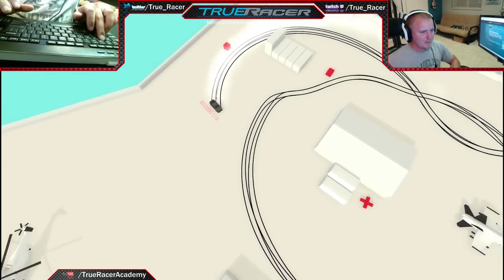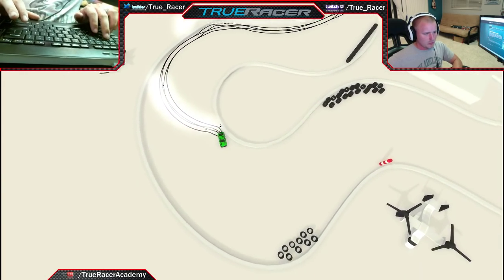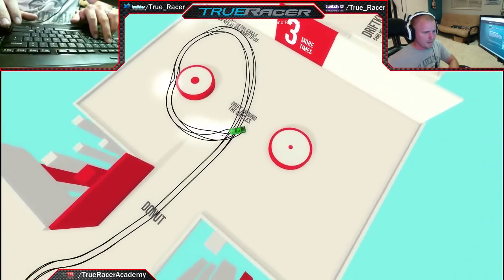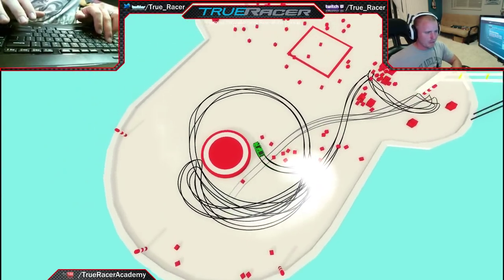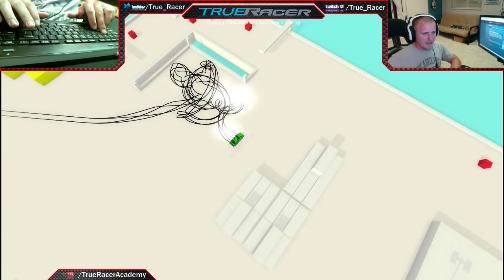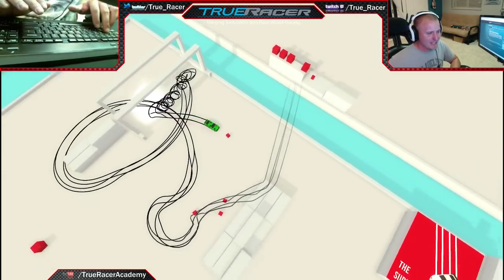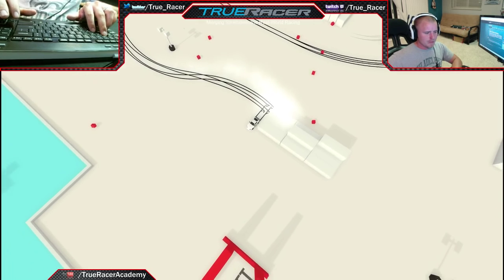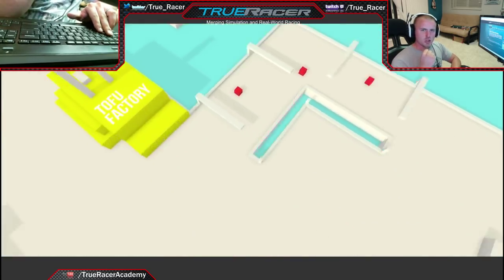Absolute Drift: Absolutely the Best Drifting Game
Absolute Drift is absolutely the best drifting game. I had a lot more fun then I thought I would drifting around doing objectives and overall feeling like a badass when I put a good drift line together. its $12 price tag was absolutely worth it and if your looking to kill a bunch of time I would highly recommend giving it a try.